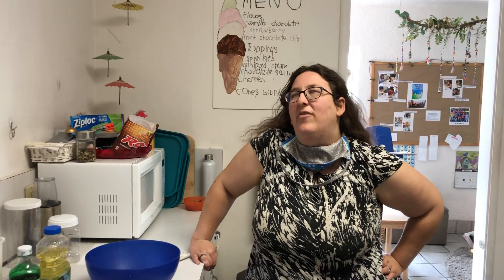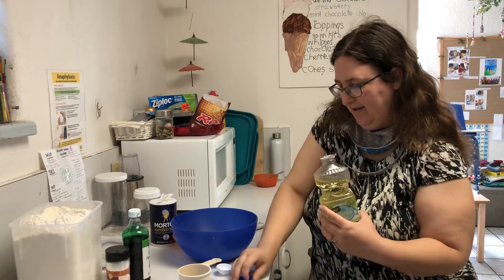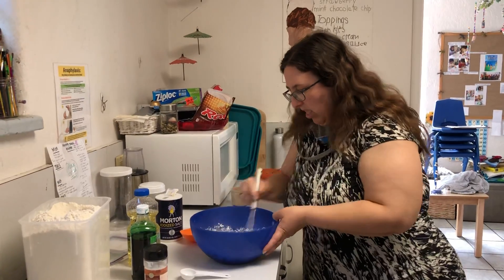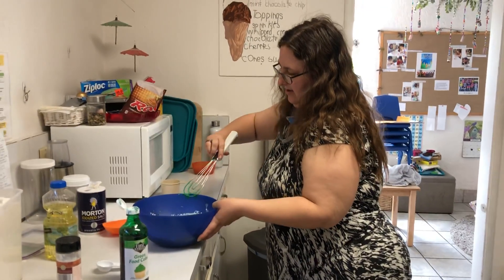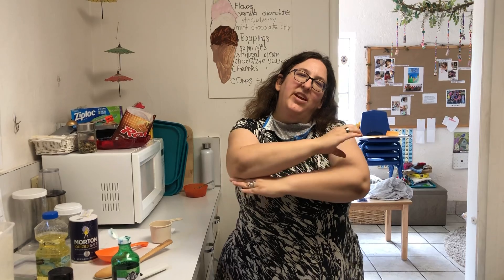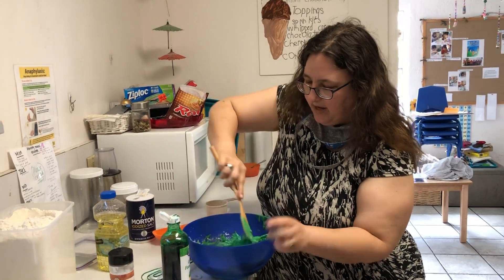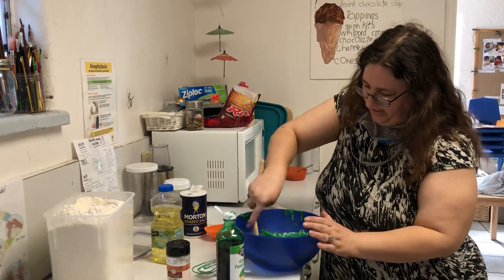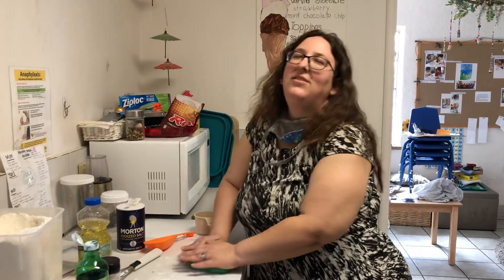Let’s make play dough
Get your cooking skills ready to make play dough with Miss Rachael